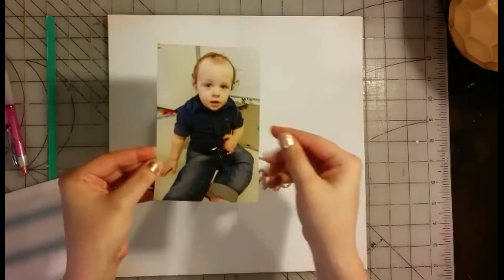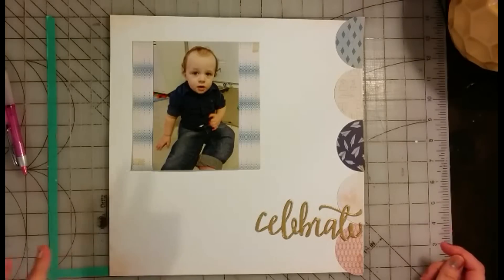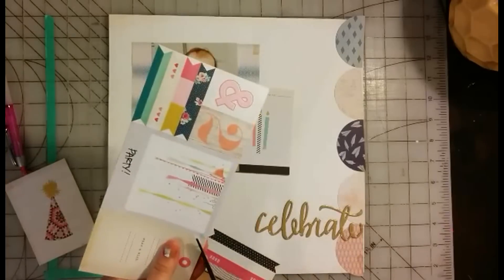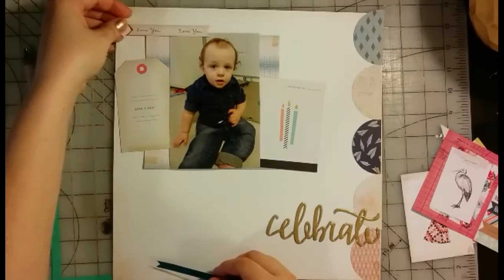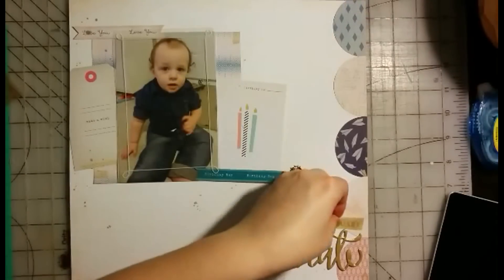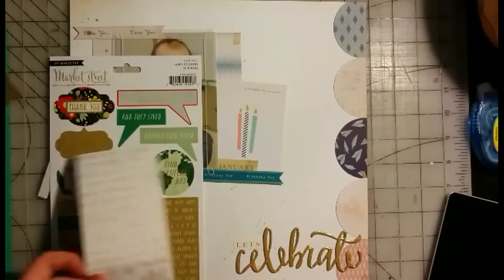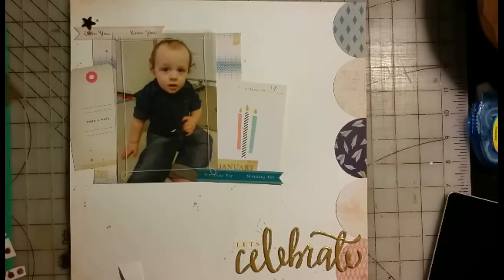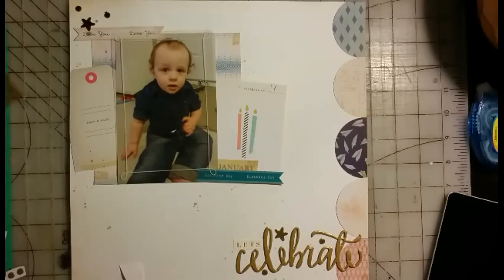Scraplift Saturday: Let's Celebrate (Christy's Beautiful Life)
SCRAPLIFT IT SATURDAY
Welcome to The Crafty Maven Getaway YouTube channel, a new You Tube channel featuring a weekly inspiration piece, daily videos and a different theme each day.  Today is Scrap Lift Saturday featuring Christy a.k.a Christy's Beautiful Life on YT.
Scrap Lift Saturday,  is the day we focus on scrap lifting a layout or project chosen by the contributor that day.

PLEASE visit The Crafty Maven Getaway Community FB group and play along with us using the weekly inspiration piece or whatever has inspired you from our daily contributors or
Or search for us on Instagram via our hashtag